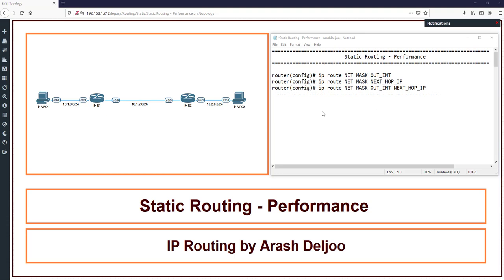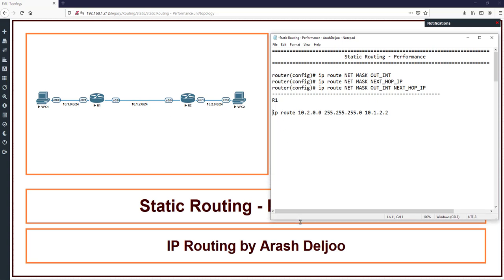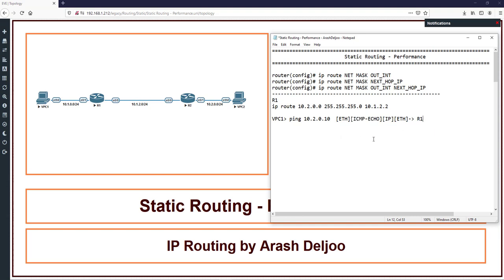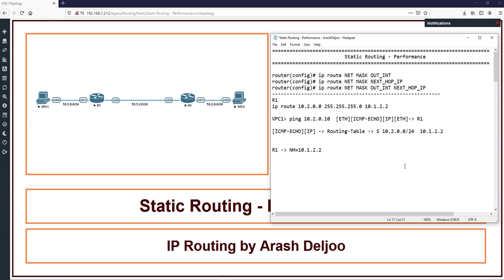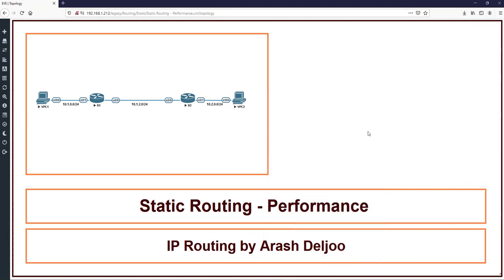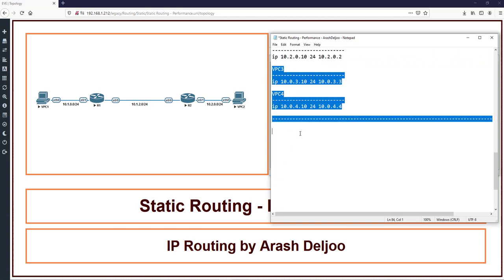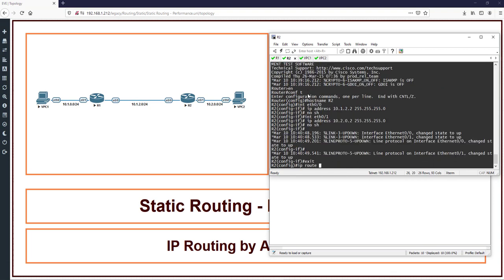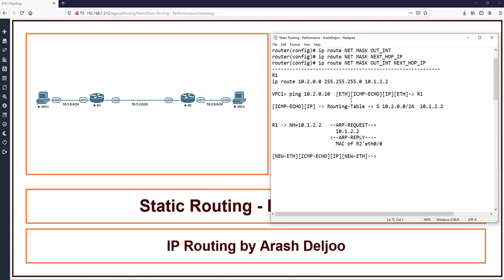5 Static Routing - Performance by ArashDeljoo - Part1/3